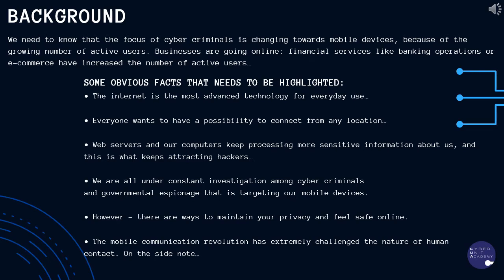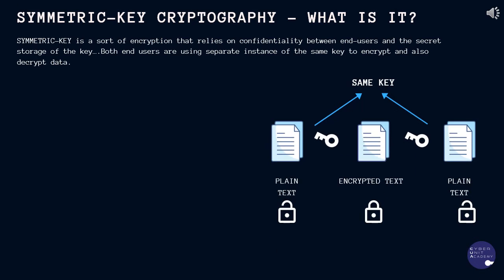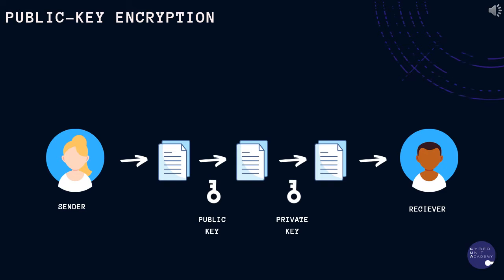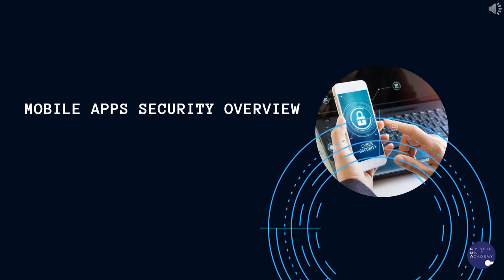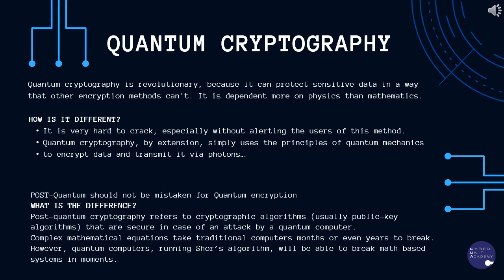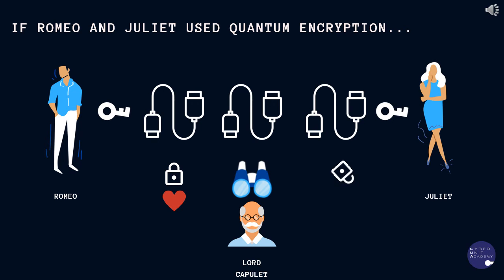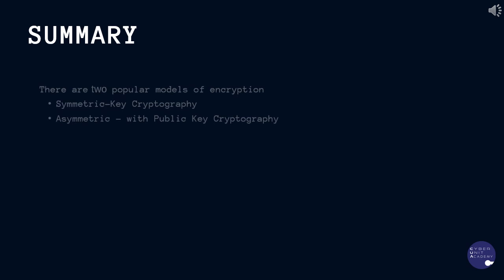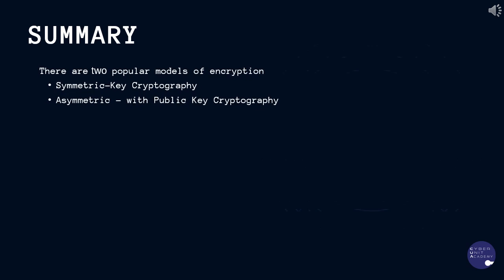Cyber Unit Academy - Cryptography Essentials